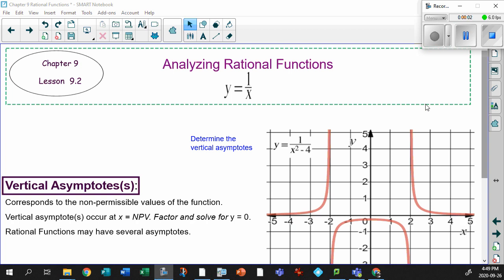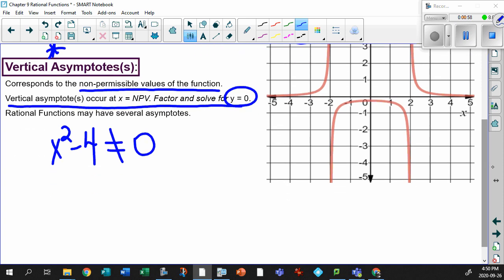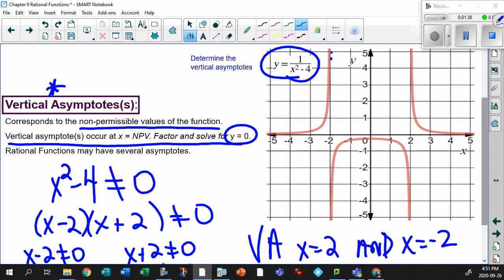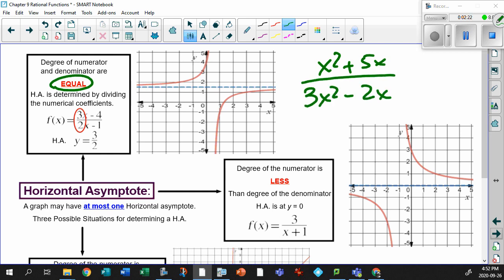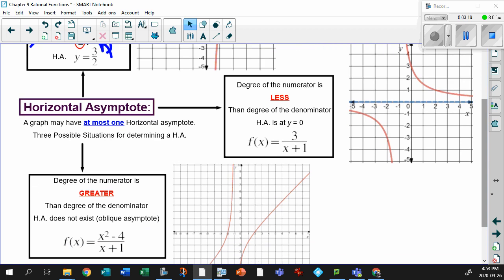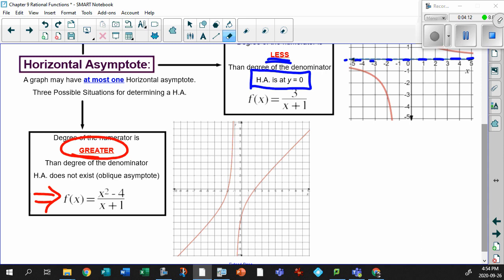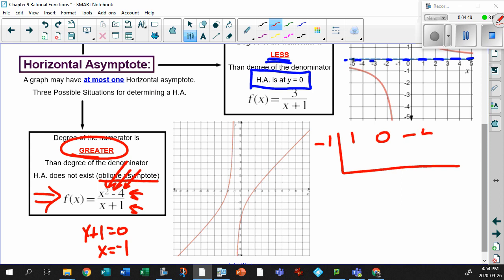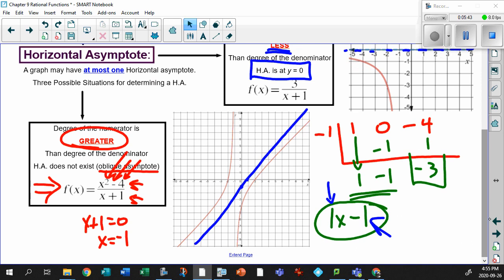Unit 9 2 1 Determining Vertical and Horizontal Asymptotes